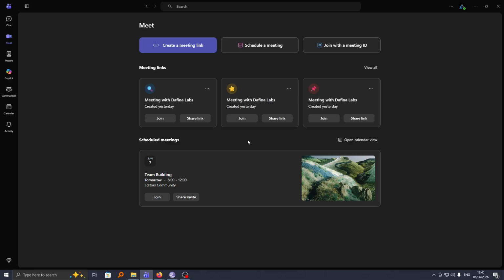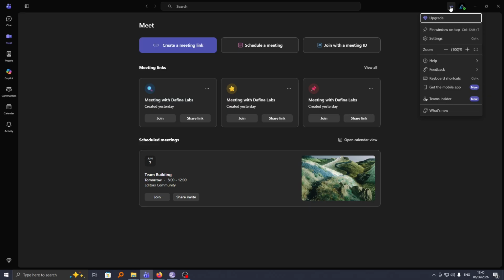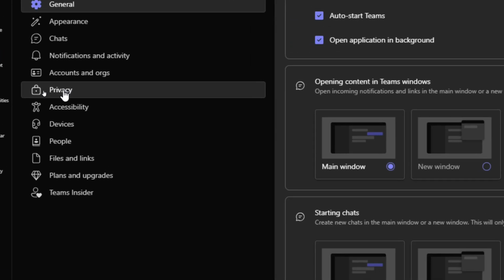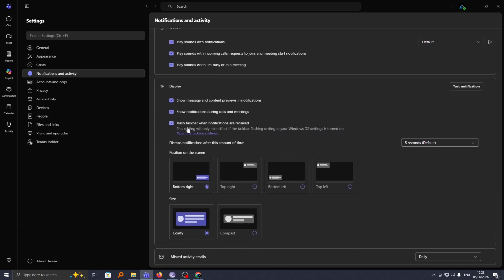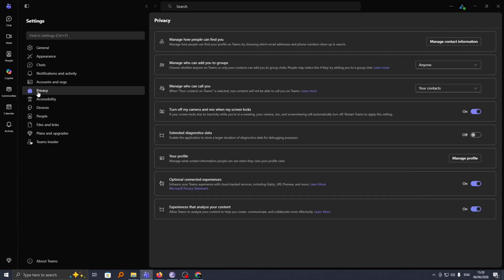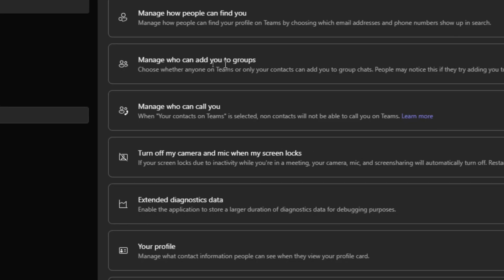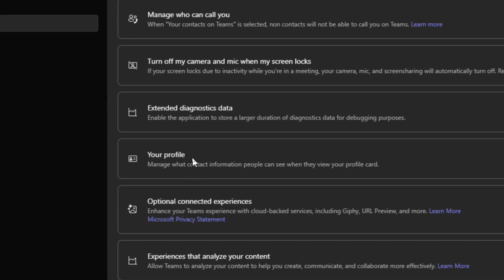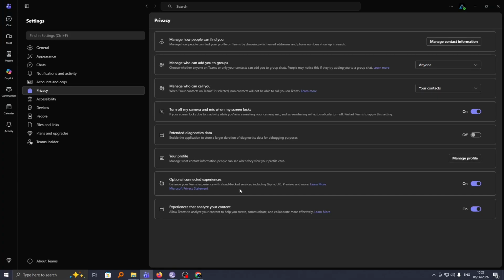How To Manage Privacy In Microsoft Teams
In this video, you’ll learn how to manage privacy in Microsoft Teams quickly and easily. If you want to control who can contact you, view your profile, or see your activity, this step-by-step guide will show you how to adjust your privacy settings for a safer and more secure Teams experience.

📌 What you’ll learn:

How to access privacy settings in Microsoft Teams
How to control who can message or call you
How to manage profile visibility and activity status
How to adjust meeting and chat privacy options
Tips for improving security and personal control in Teams

Follow this simple tutorial to manage privacy in Microsoft Teams and protect your account while using the platform more confidently.